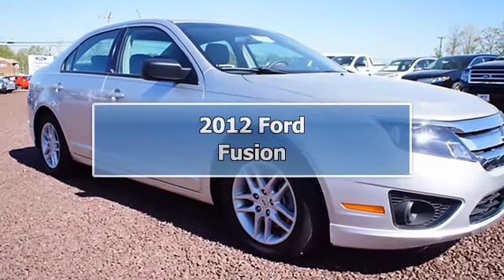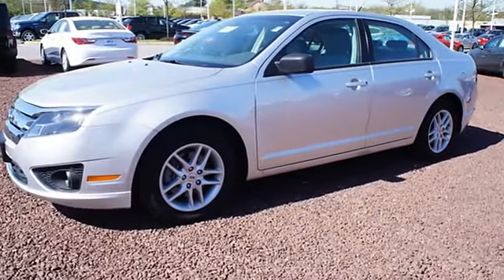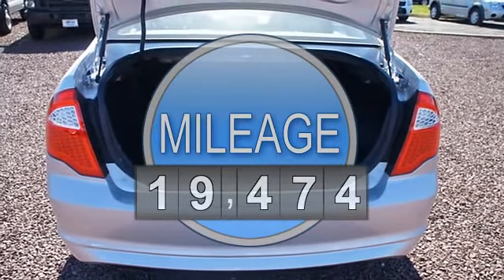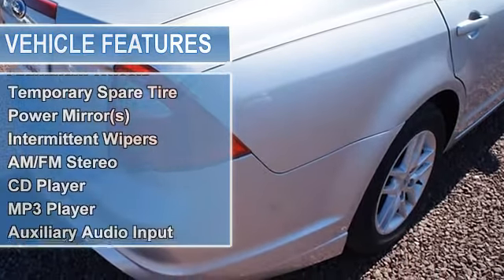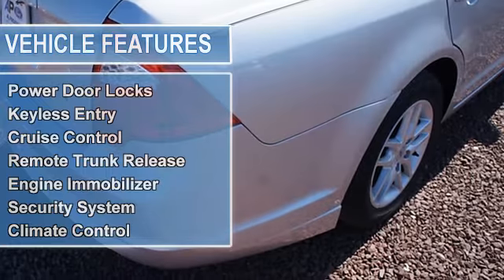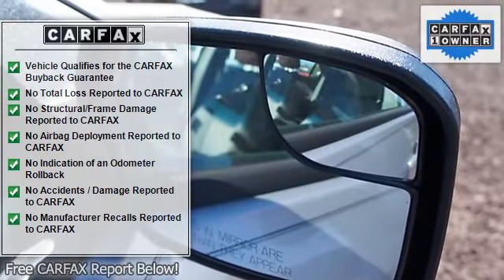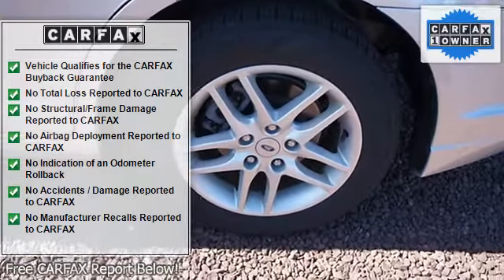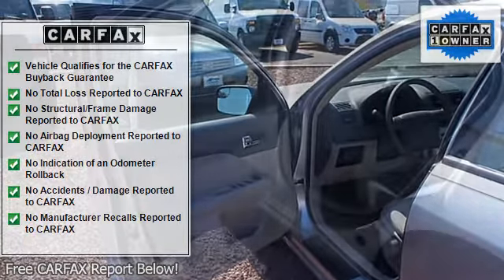2012 Ford Fusion - Al Packer Ford White Marsh - Middle River, MD 21220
Al Packer Ford White Marsh
9801 Pulaski Highway
Middle River, MD 21220

For Sale: 2012 Ford Fusion
VIN: 3FAHP0GA2CR337230
Engine: Gas I4 2.5L/152
Drivetrain: FWD
Transmission: Automatic
Mileage: 19,474
Color: Ingot Silver Metallic (exterior) Medium Light Stone (interior)

Features:
With a price tag at $15,996.00 this Silver 4 door Two Thousand Twelve Ford will not last long.  This vehicle is powered by a Gas I4 2.5L/152 engine with , an Automatic transmission, and Front Wheel Drive.  We priced this Ford Fusion to sell quickly! You will find that is vehicle is loaded with options like: a 2-Way Manual Passenger Seat, a Sos Post-Crash Alert System, 60/40 Split Spring-Assisted Rear Bench Seat -inc: Center Armrest W/(2) Cupholders, Crash Severity Sensing Driver Seat Position Sensing Load-Limiting Retractors Personal Safety System -inc: Safety Belt Pretensioners, Child Safety Rear Door Locks, Front Bucket Seats -inc: 4-Way Driver/2-Way Passenger Head Restraints, 4-Wheel Anti-Lock Disc Brakes, a Tire Pressure Monitoring System, Speed-Sensitive Windshield Wipers and a 4-Way Manual Driver Seat. What are you waiting for? Come in for a test drive today!  Be an informed buyer when making this purchase and review the Car Fax History report now for FREE!  You will be the proud second owner!   Act fast; this offer will not last long!